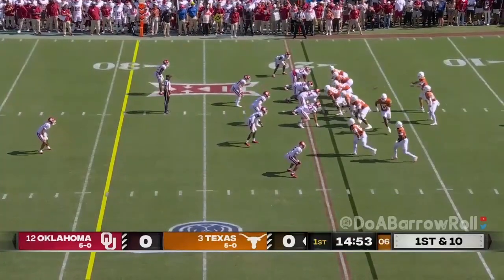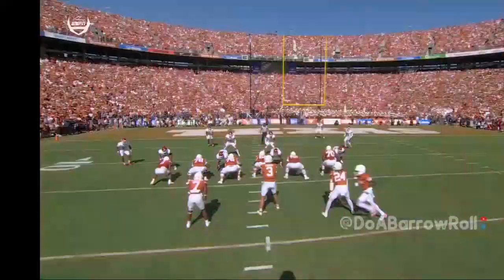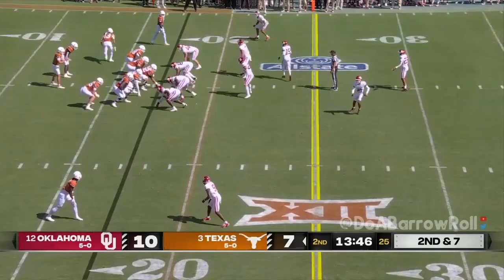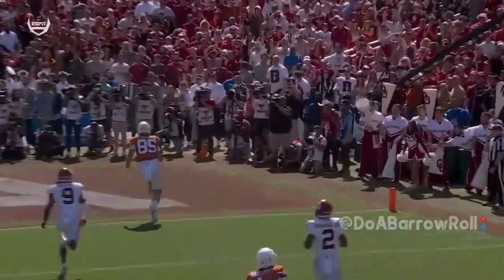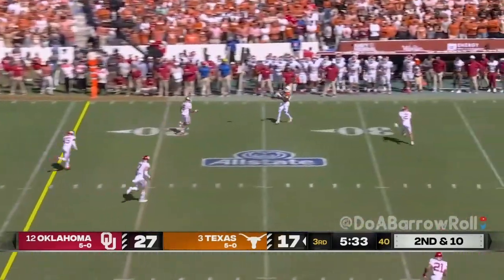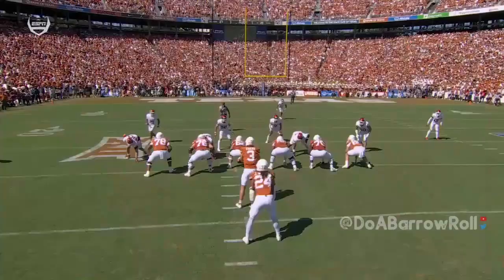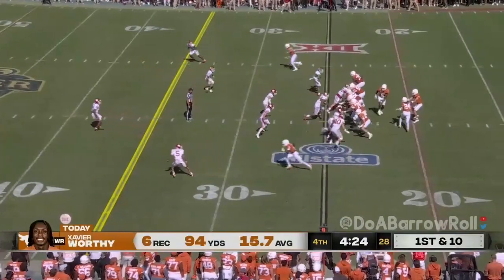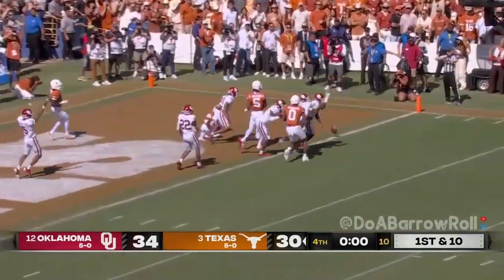Quinn Ewers vs Oklahoma 2023 | 2025 NFL Draft Film